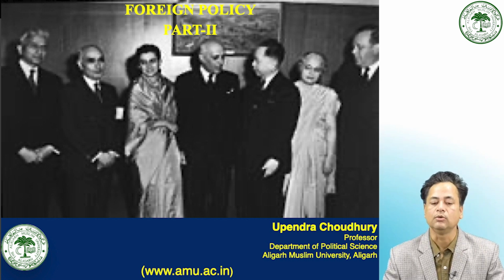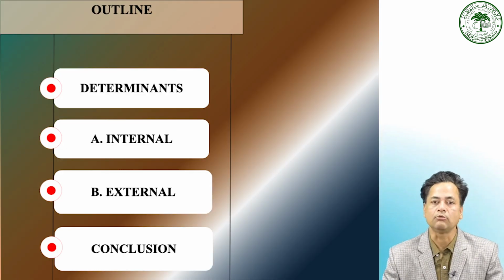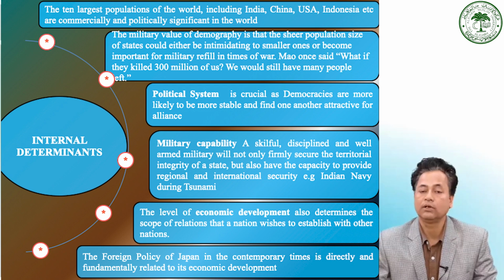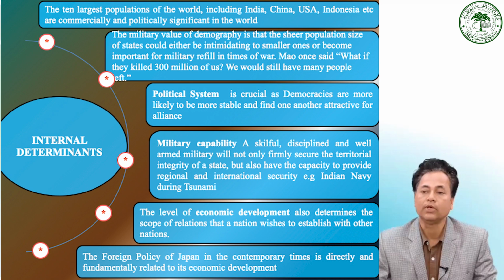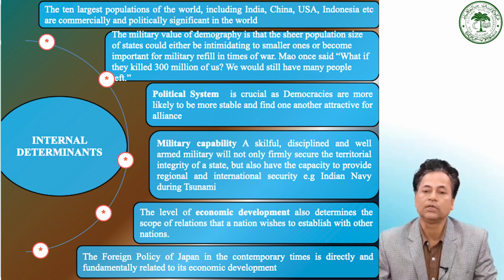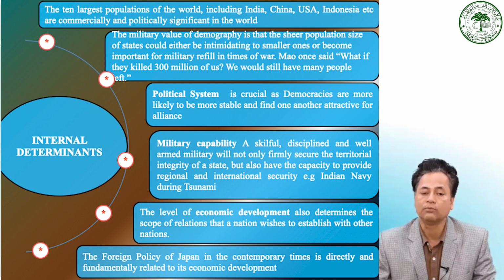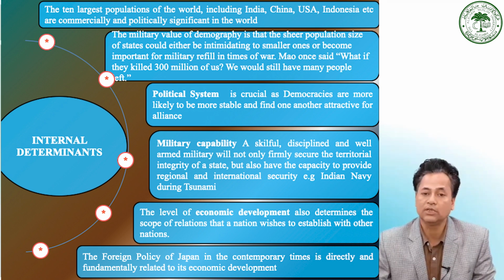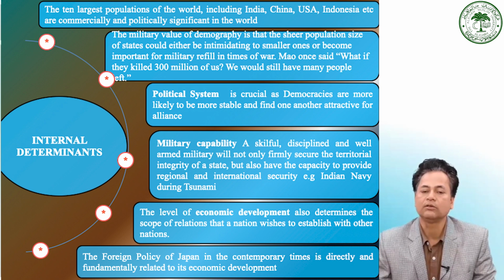Foreign Policy Part II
"Determinants of Foreign Policy
Internal Determinants
External Determinant"